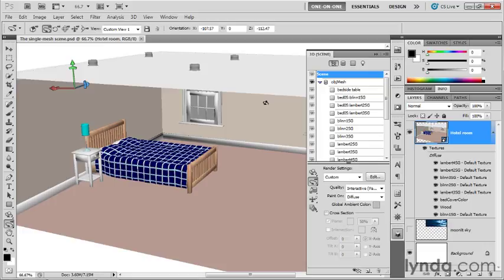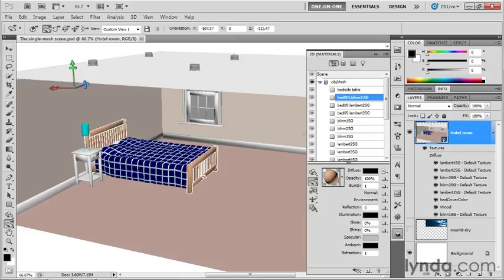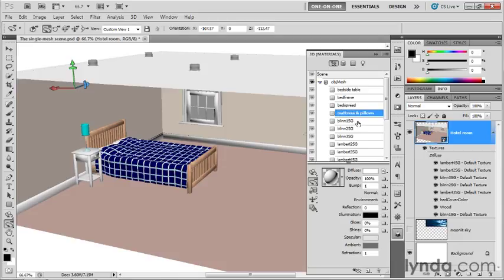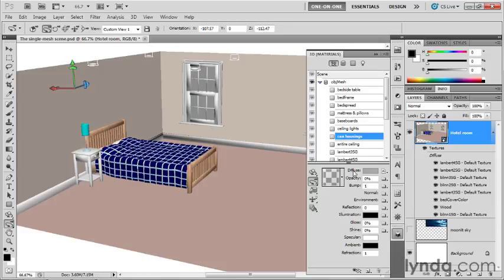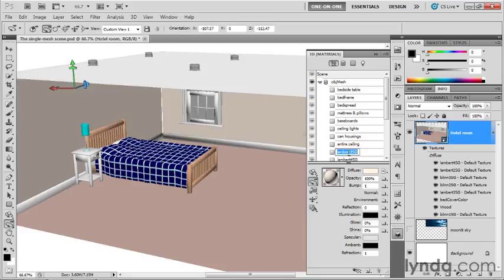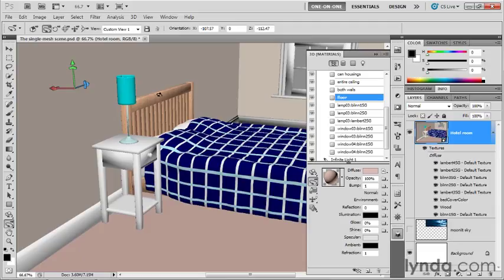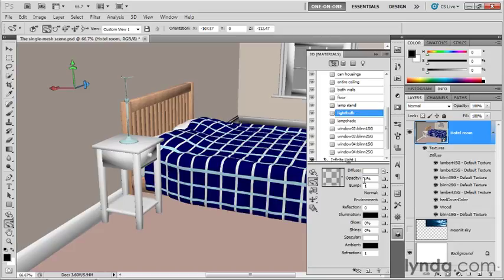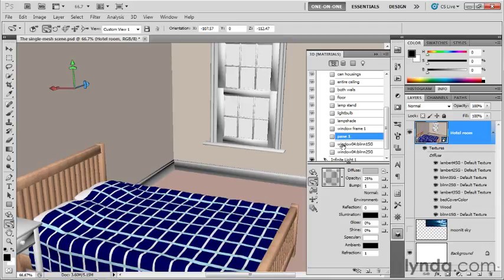PHOTOSHOP CS5_EXTENDED_ONE_ON_ONE 3D_SCENES_mrdatjojo1211_part 33